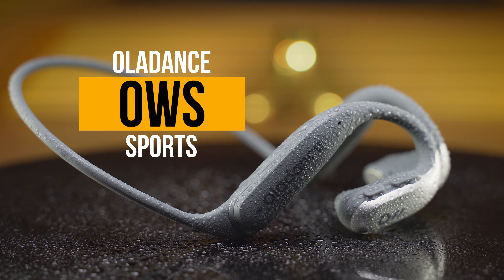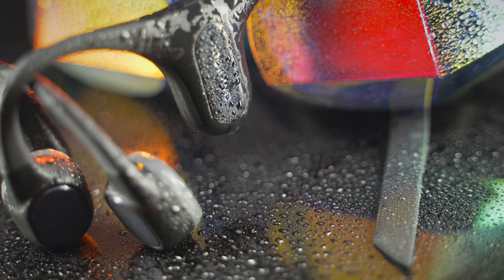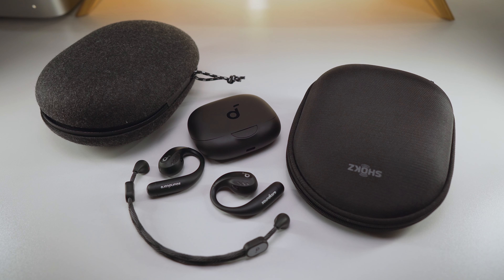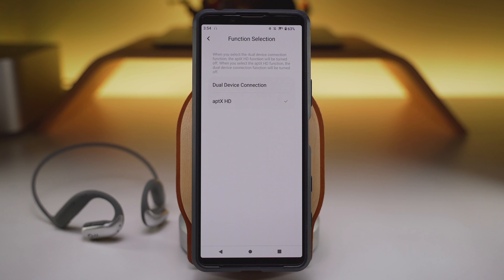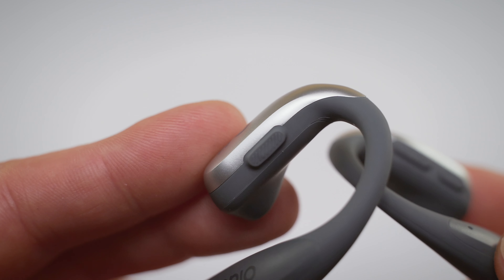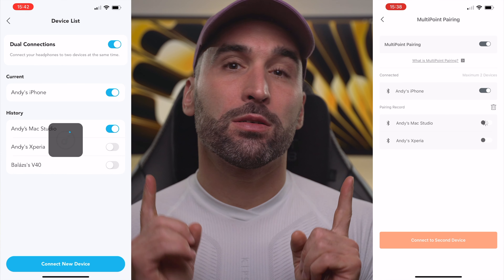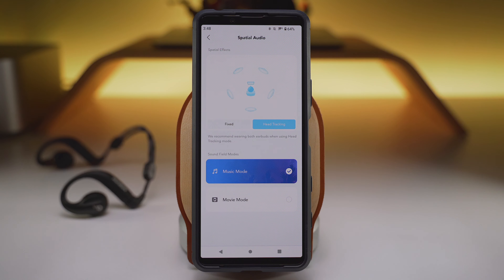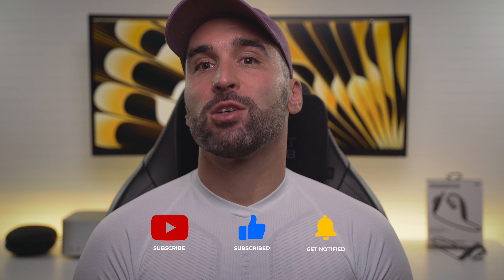Oladance OWS Sports Open-Ear Headphones Review | Best Sound For Runners & Cyclists?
The oladance OWS Sports open-ear headphones were designed with runners, cyclists, skiiers, hikers and all sorts of outdoorsy people in mind. So if you are one of those who are physically active and want to listen to their favourite tunes on their outdoor adventures then these headphones are definitely worth having a look at.

0:00 Intro
0:13 Design, Comfort & Fit
4:47 Battery Life & Charging
6:11 Connectivity
8:23 Mic Quality
9:38 Controls
11:04 Smartphone App
12:30 Sound Quality
15:38 Conclusion

Check out the crowdfunding campaign and get a superb early bird deal on Kickstarter (before 14th January 2024):